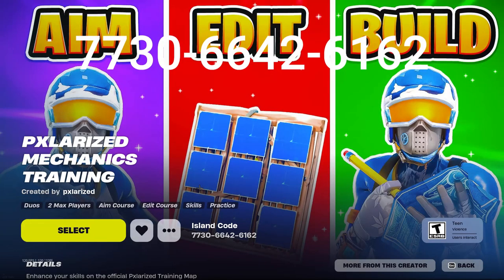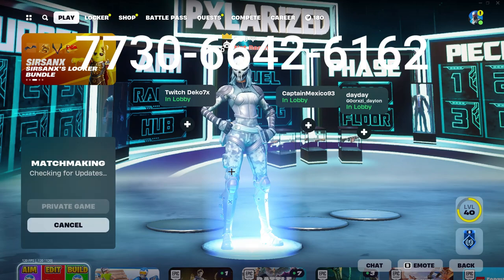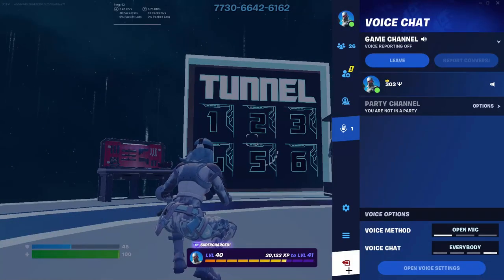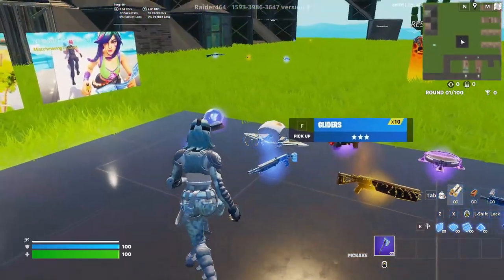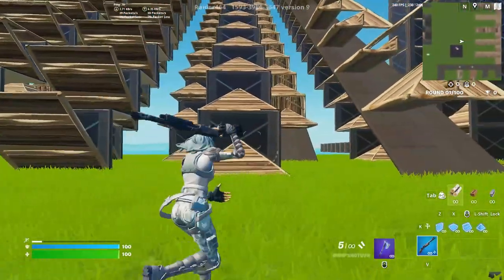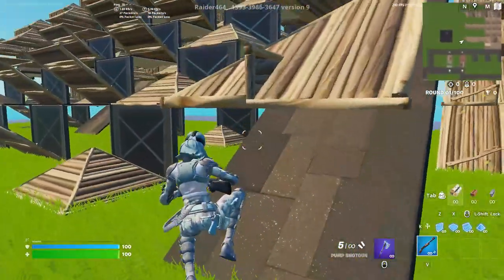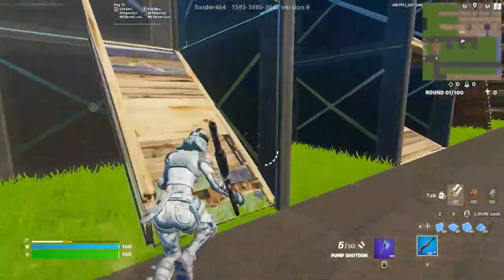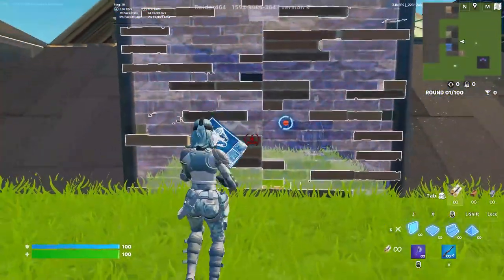How to improve Fortnite Chapter 5 Season 2